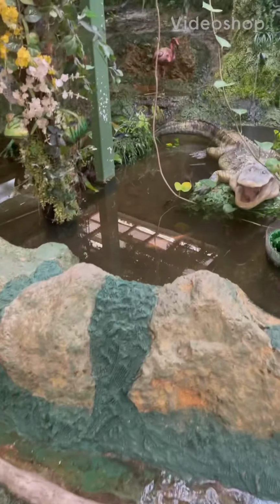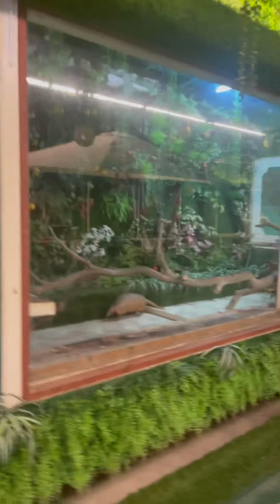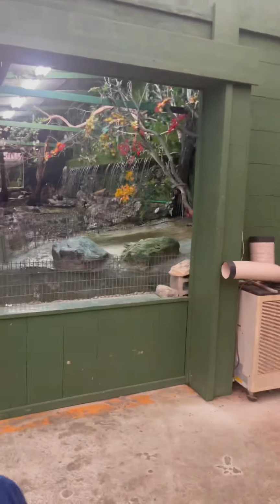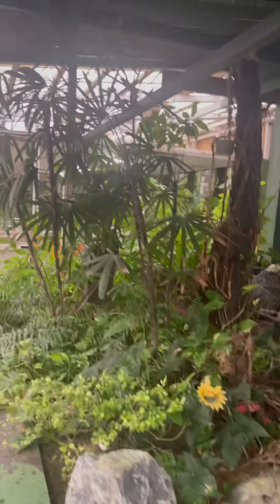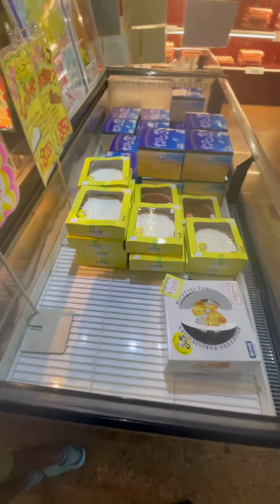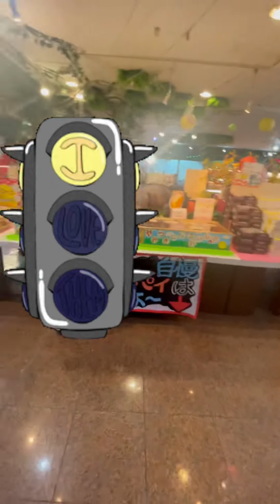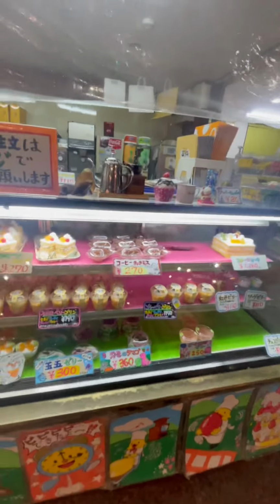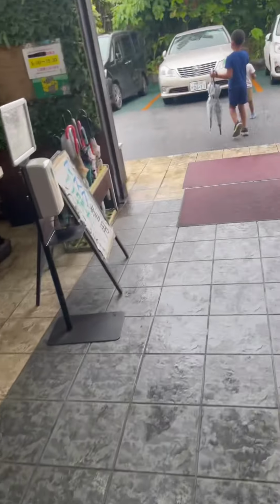We Went To The Mini Zoo And Bakery And This Happen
@ Irie Island Family